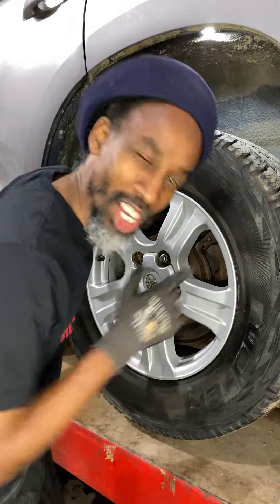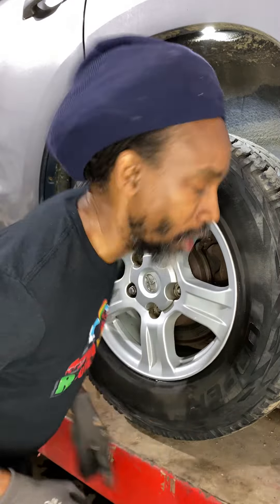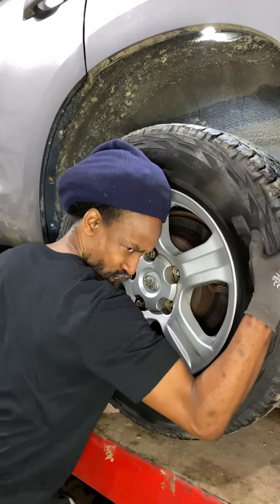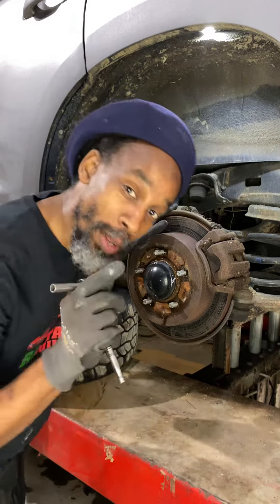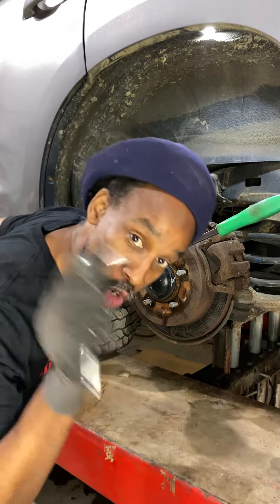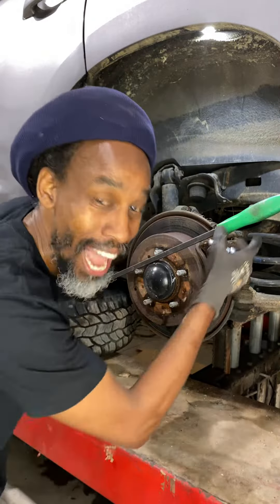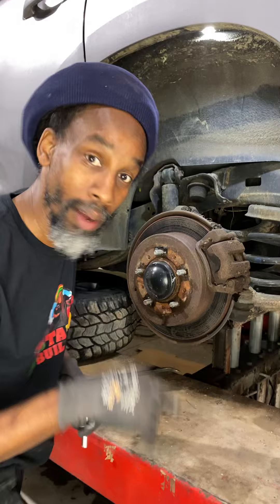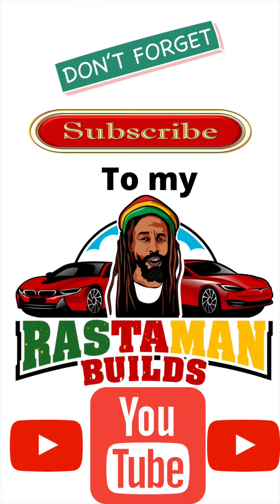Sticking Brakes on my Toyota Sequoia. Lets diagnose it quickly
Customer states brakes are smoking and new brakes diagnosed